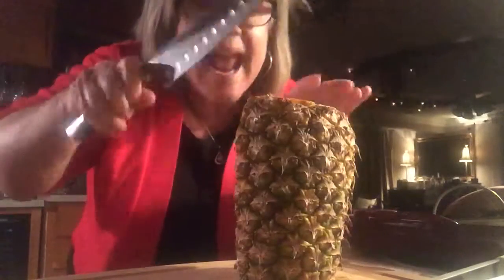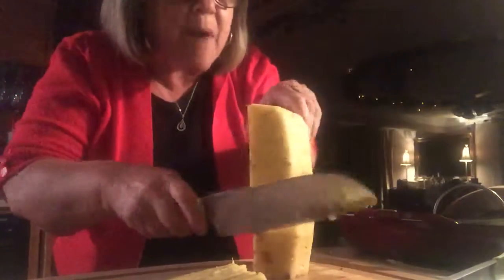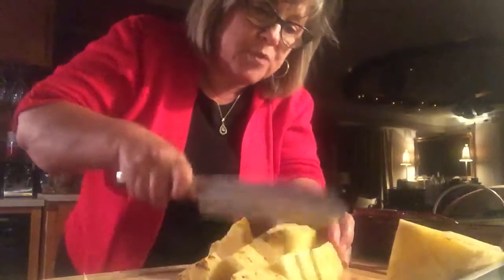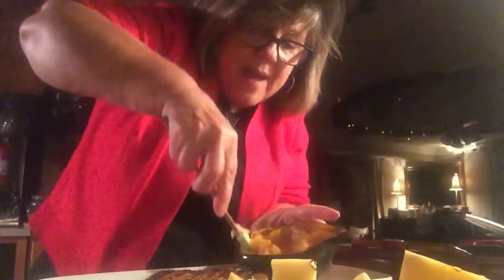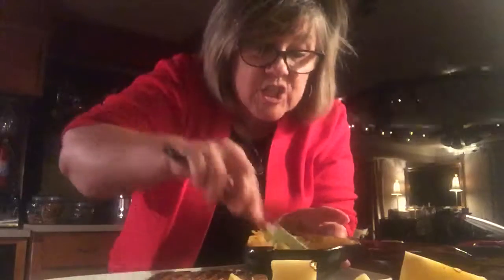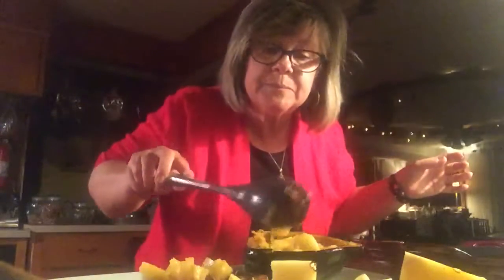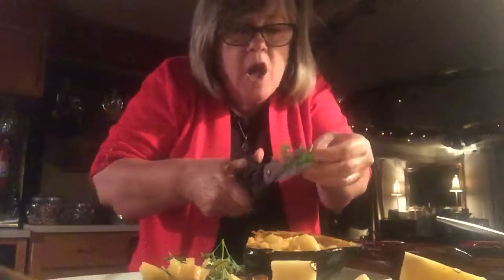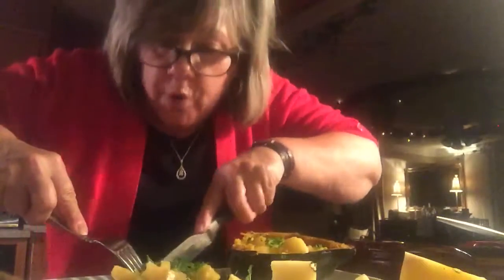Chattery's Corner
Pork chops, acorn squash with grilled pineapple. Yummy!